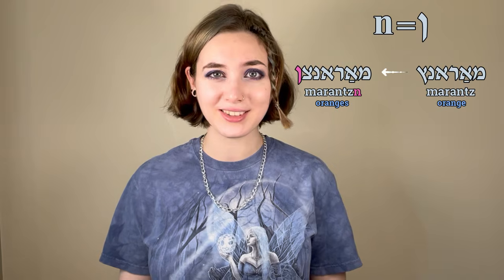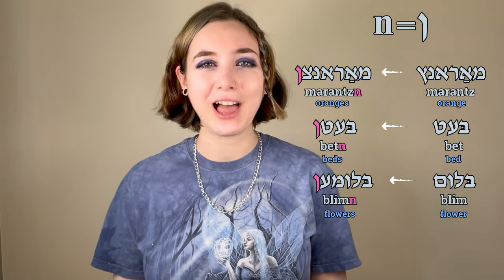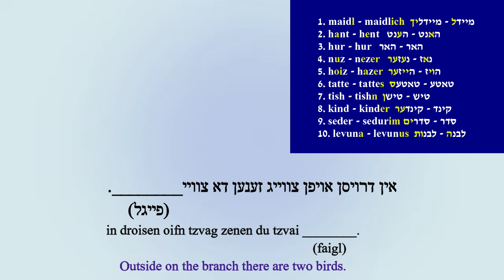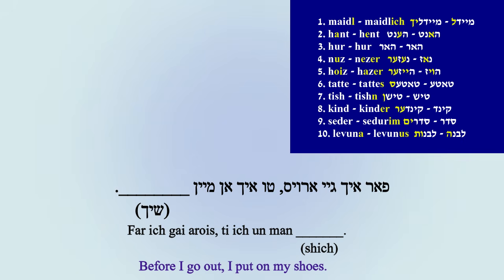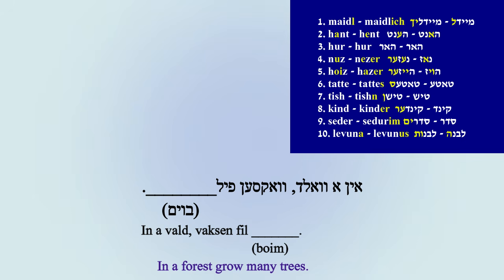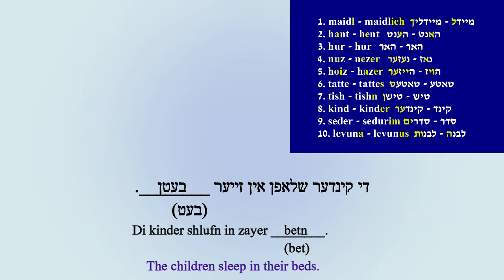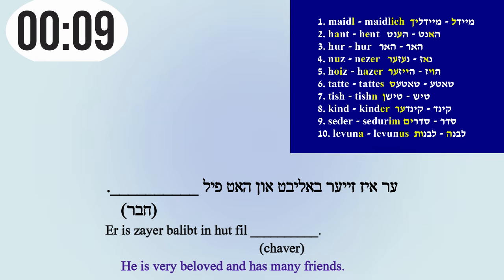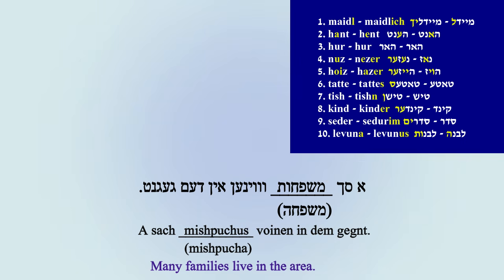Why Yiddish Plurals Make No Sense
Yiddish plurals can feel completely random at first - but there actually *are* patterns behind them.

In this video, I break down how Yiddish nouns become plural based on things like word endings, grammatical gender, and the language the word originally came from. We’ll go through common plural patterns, plenty of examples, and a short practice game at the end so you can test yourself.

Whether you’re learning Yiddish for family, culture, religion, or linguistics, this video will help make one of the most confusing parts of Yiddish grammar much easier to understand.